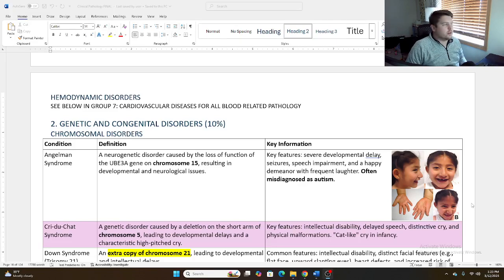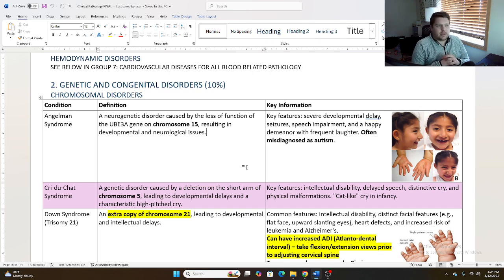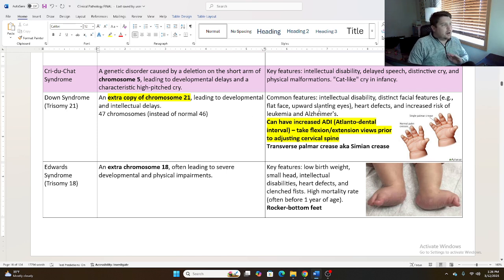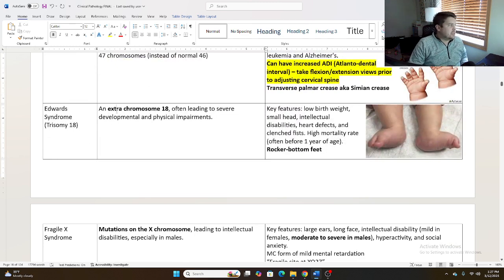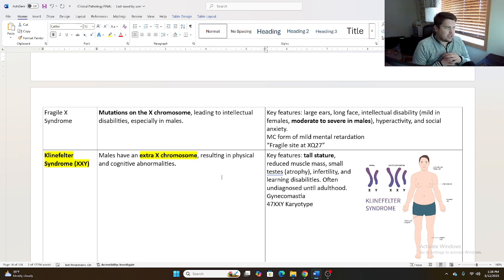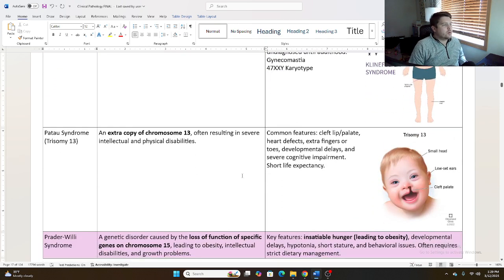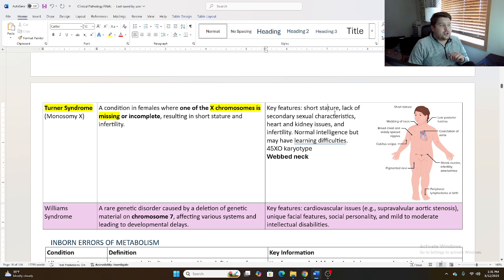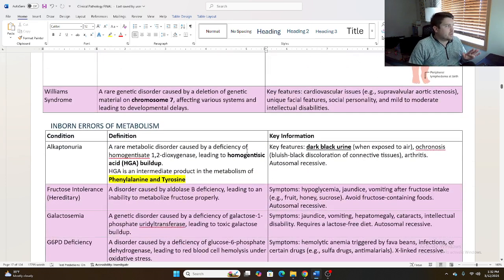Clinical Pathology: Chromosomal Disorders | 5 - NBCE Part 1 Board Review